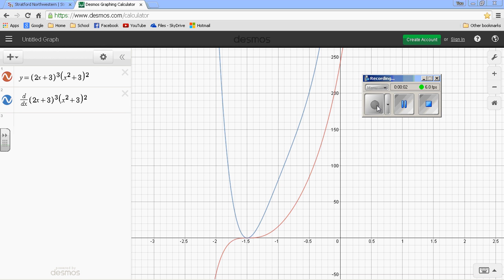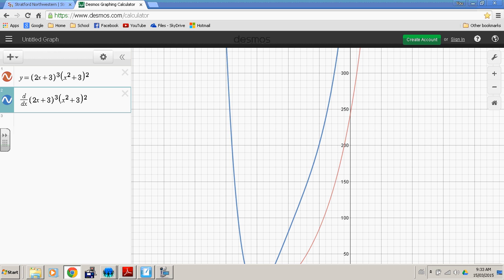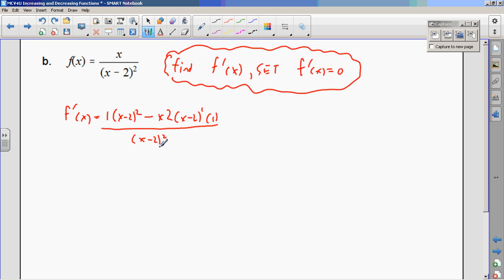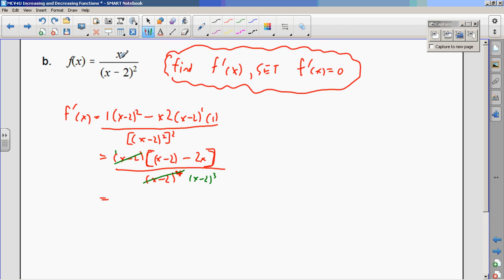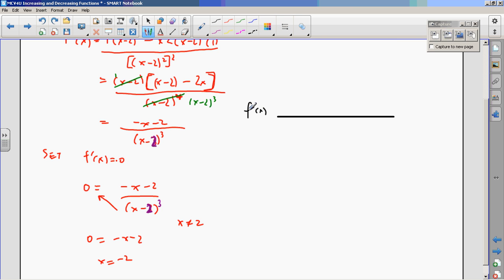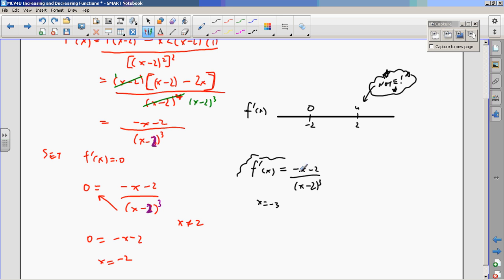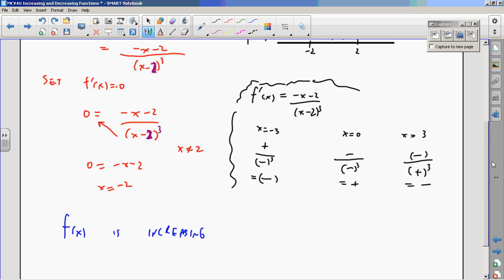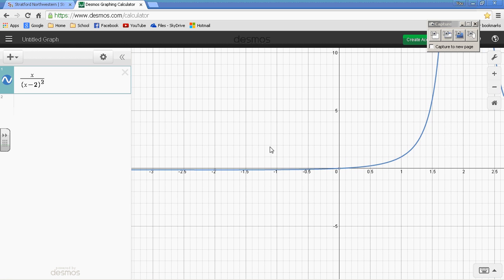MCV4U 4 1 Increasing and Decreasing Functions P3